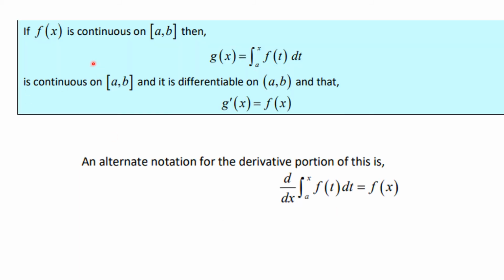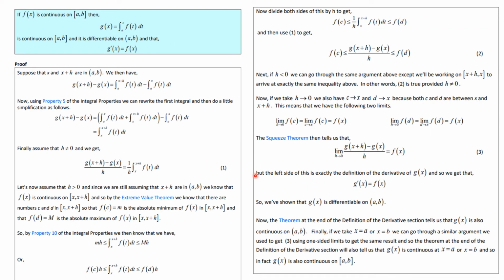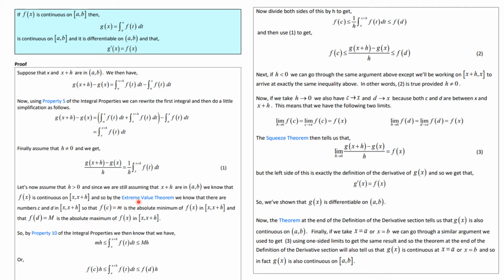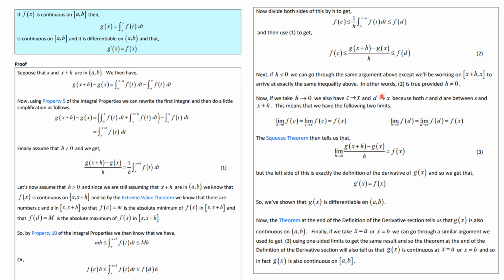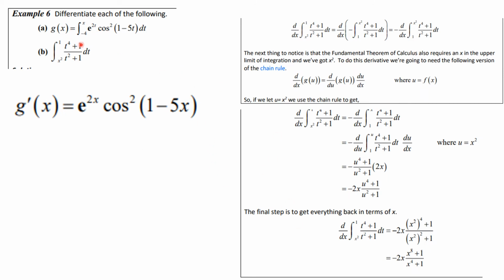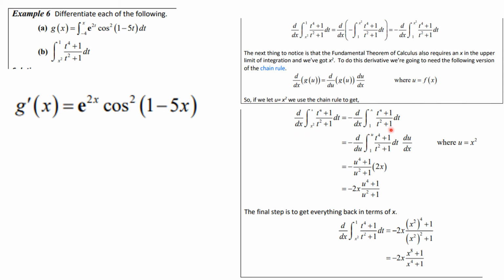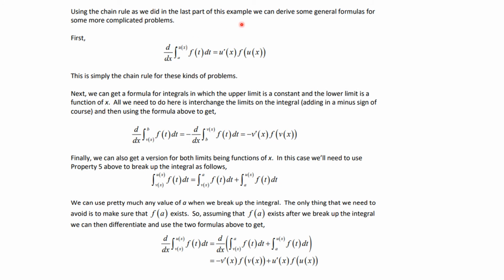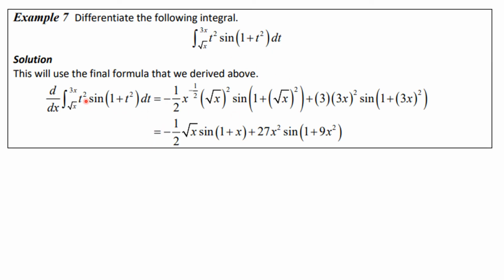Math 2231 37